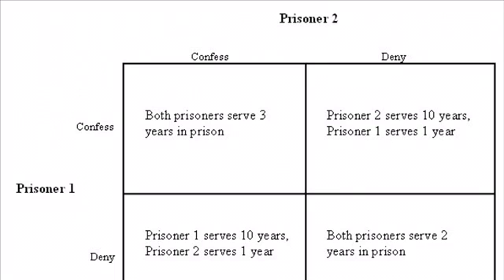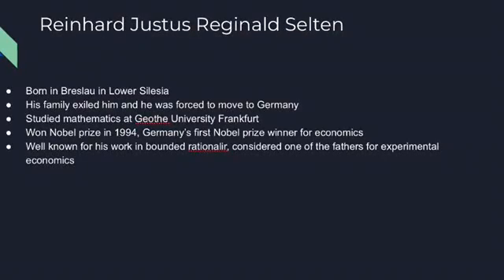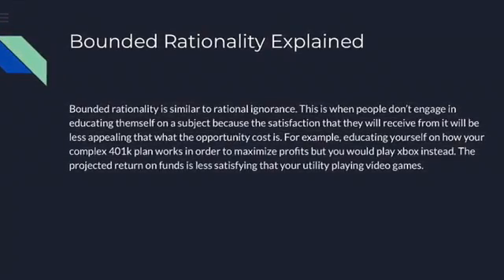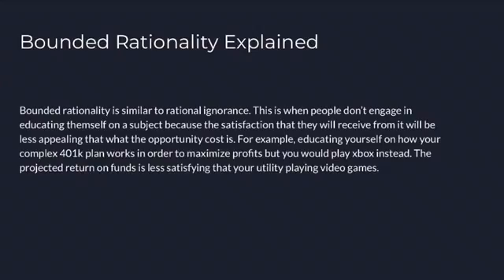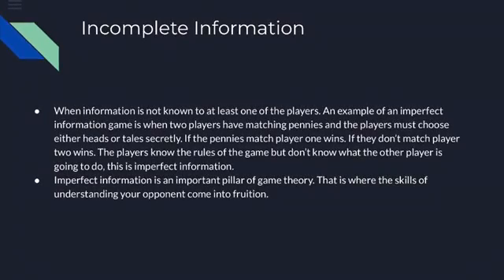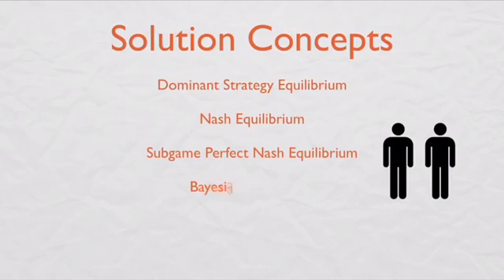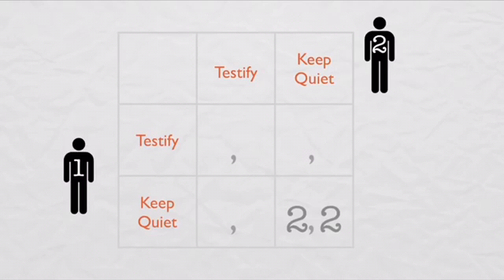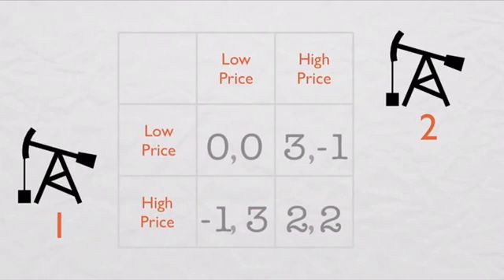Game Theory, Craig Irby